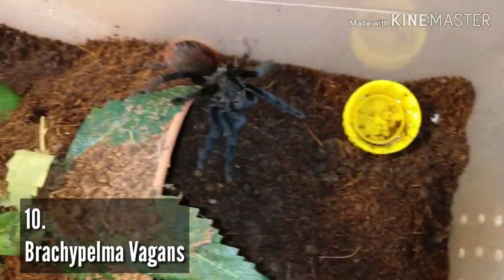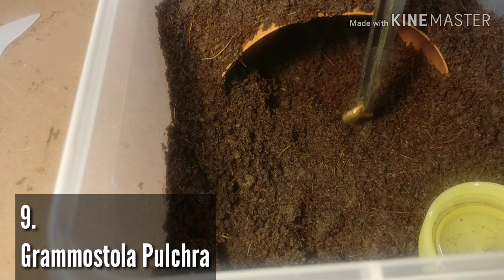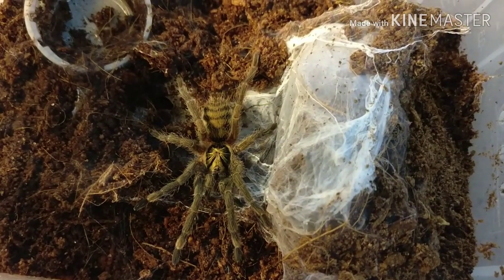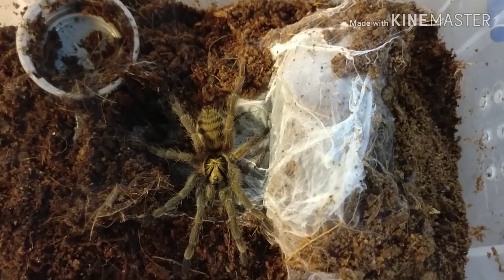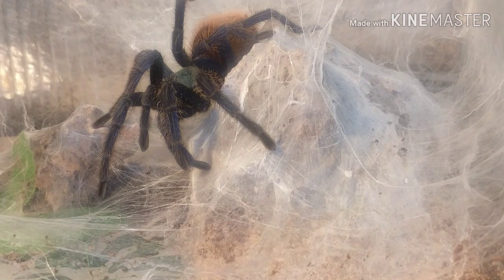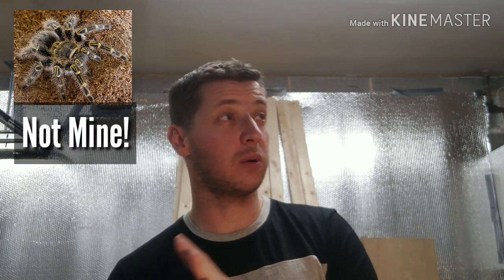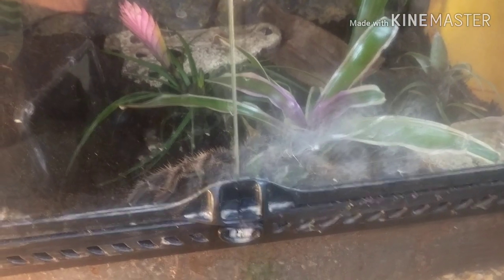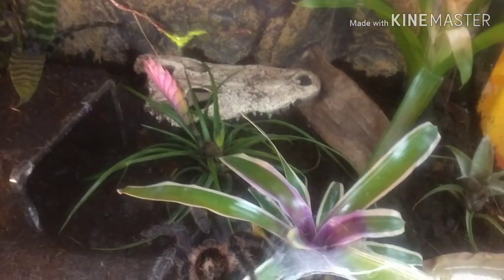Top 10 Display Tarantulas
Join me as I countdown my top 10 Display Tarantulas!

(All donations will go to the upkeep and welfare of the Tarantulas)